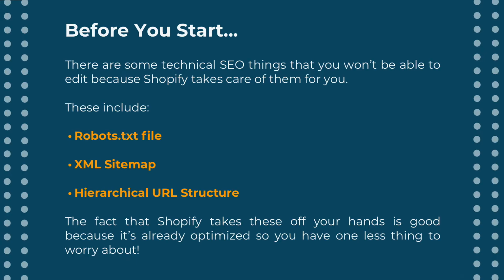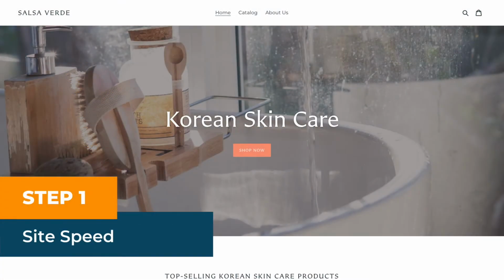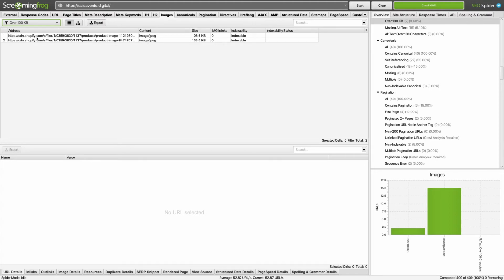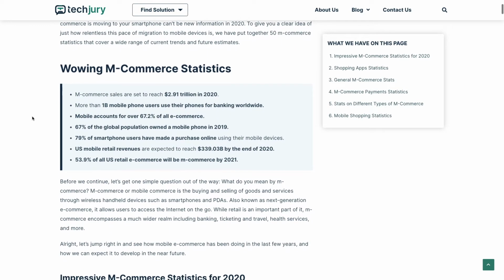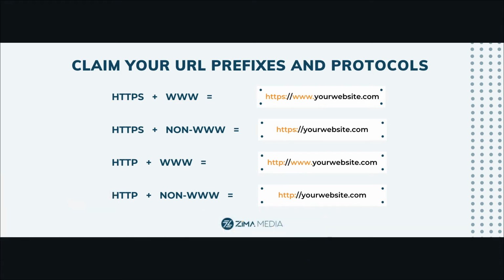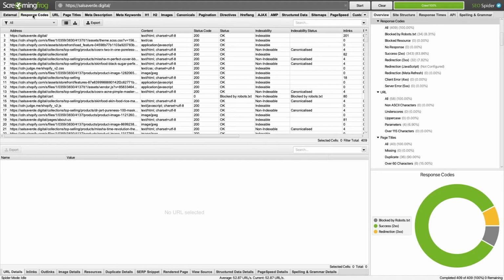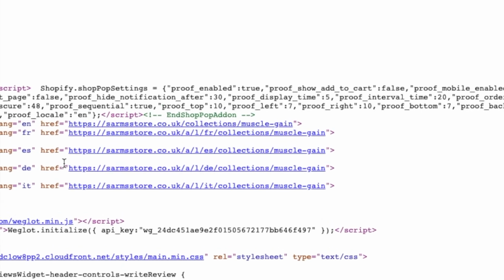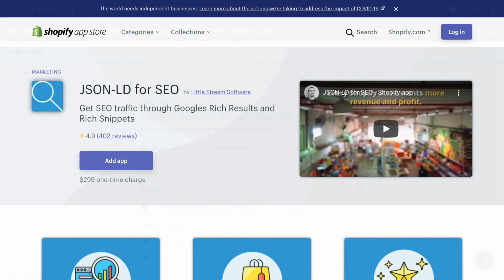Shopify Technical SEO Checklist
Start Here 👋

Before we start, it’s important to define exactly what we’re going to be talking about. Yoast defines technical SEO as “improving the technical aspects of a website in order to increase the ranking of its pages in the search engines.” This includes any optimizations that help make your website faster, easier to navigate, easier to crawl and easier for search engines to read it.

You need to review your store’s technical SEO regularly in order to guarantee smooth sales sailing.

1️⃣  Course Navigation

0:00 | Welcome
0:44  | Introduction to Shopify Technical SEO
1:12  | Before You Start...
2:31  | Zima Media’s Technical SEO Checklist
3:03  | Step 01: Site Speed
6:31  | Step 02: Mobile Friendliness
7:05  | Step 03: SSL Certificate
8:03  | Step 04: Primary Domain Redirection
9:28  | Step 05: 404s and redirect
11:25 | Step 06: HREFlang Issues
12:36 | Step 07: Product Schema
13:30 | Step 08: HTML Sitemap
13:55 | When In  Doubt, Hire A Developer

2️⃣ Meet Mike Zima

Hi, I am Mike and I am also the co-founder of Zima Media, a Shopify marketing agency focusing on SEO, Google Ads, Linkedin Ads, Facebook Ads for eCommerce stores with over 1000 reviews.

What makes Zima Media different is that we are completely decentralized, meaning we have eliminated overhead such as office bills, allowing us to offer affordable, quality digital marketing services to our clients—thereby lowering the bar of entry for small businesses.

3️⃣ Social Media Links